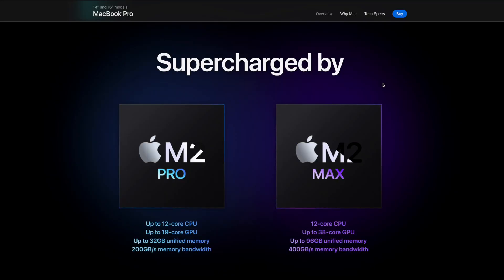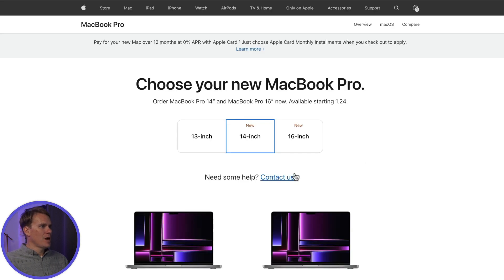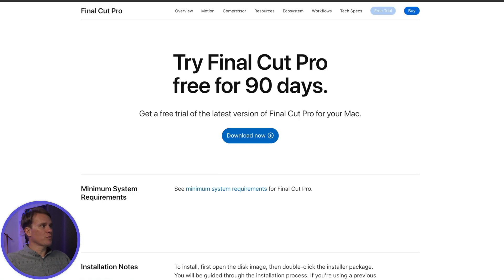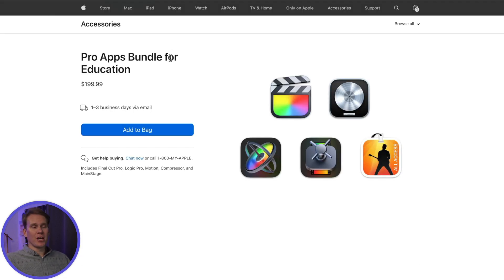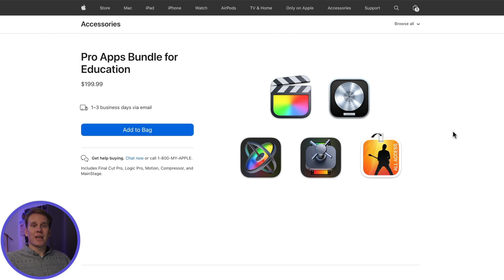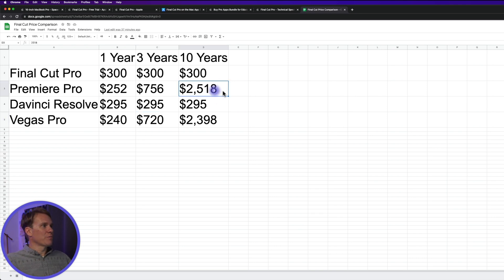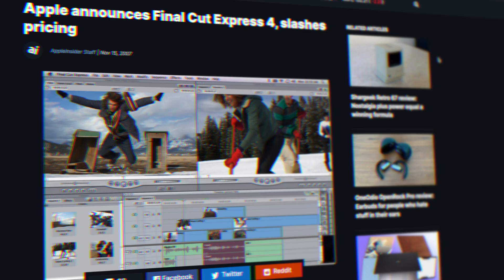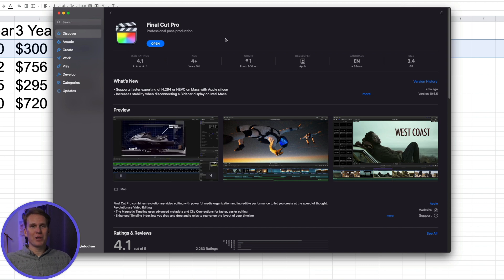Does the Macbook Pro Come With Final Cut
Hate to break it to you but Final Cut Pro doesn’t come with the Macbook Pro unless you do these 2 things. I’ve been using Final Cut Pro for over 10 years and in this video I’ll show you how to get Final Cut Pro for free. Then when you’re ready to buy it, I’ll show you how to get it pre-installed on your laptop and a little known secret to save over $100! At the end of the video you’ll get some Final Cut Pro effects worth $138 for free.

00:00 - Intro
00:28 - Not by default
01:00 - Add it during checkout
01:17 - Bought anywhere else
03:00 - Lifetime purchase
03:57 - Is it worth it?
05:06 - Outro